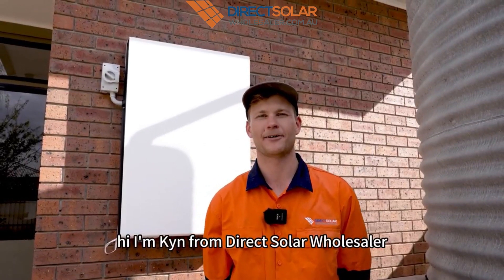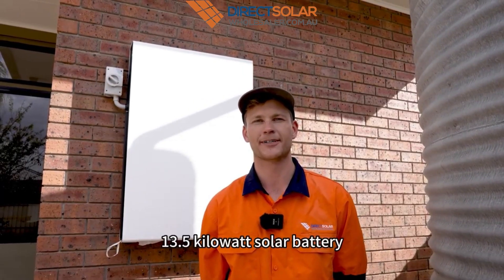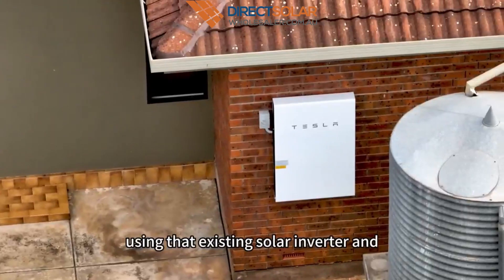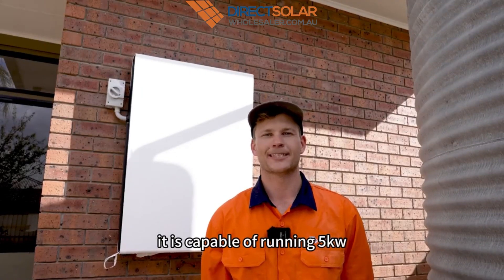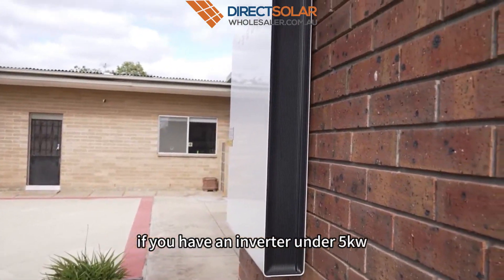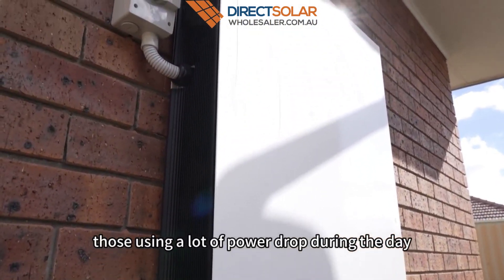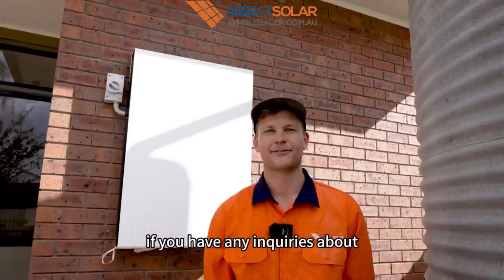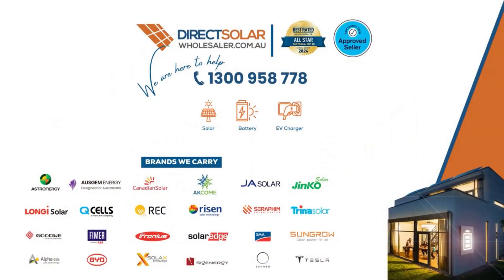Tesla Powerwall 2 13.5kWh Battery Energy Storage System installed in Adelaide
Security. Backup Protection
Tesla Powerwall is a battery that stores energy, detects outages and automatically becomes your home's energy source when the grid goes down.